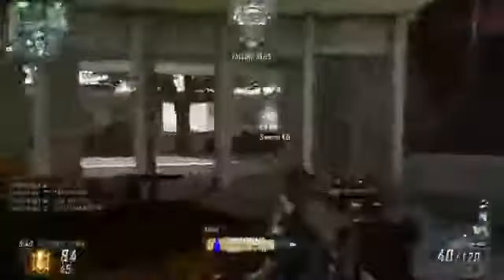Black Ops 2 69 Kill TDM W Naked MP72